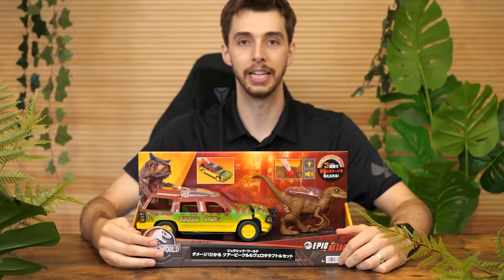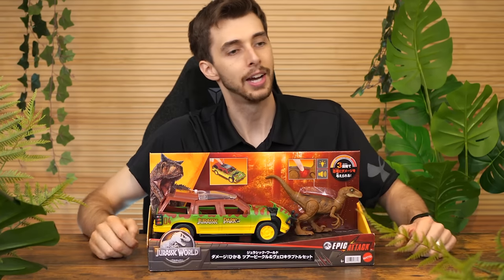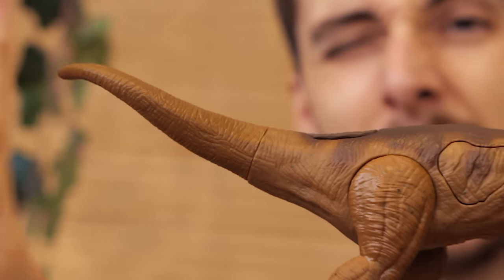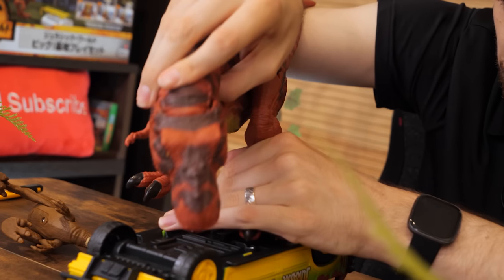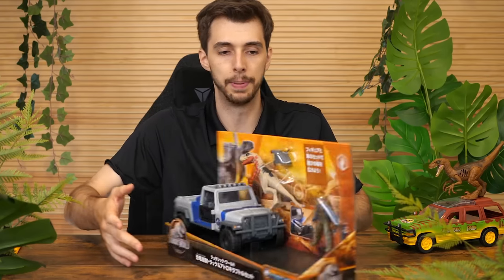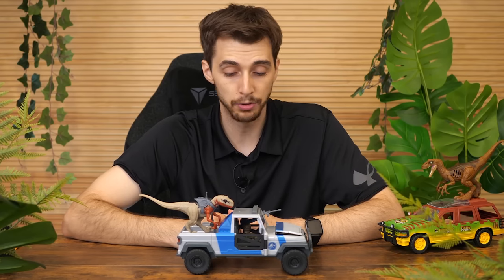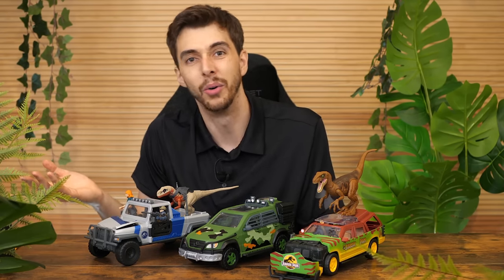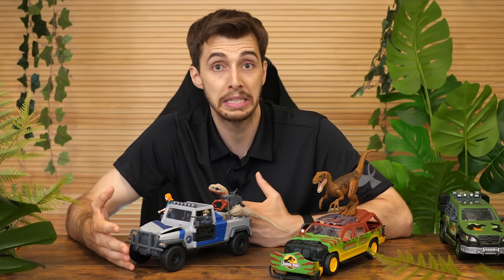DESTROYED BY DINOSAURS!! - Review and Unboxing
Dinosaurs toys in my opinion are great but they need something to really complete their fun, Vehicles! Let's see what offerings Mattel has in store for us!